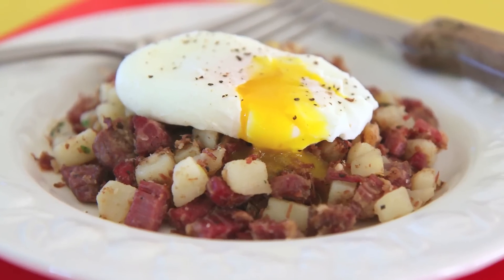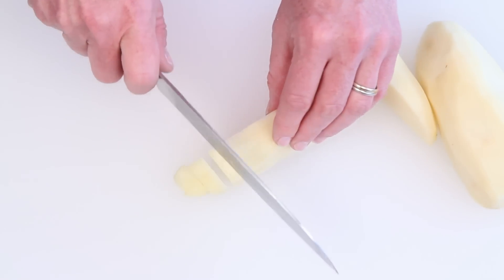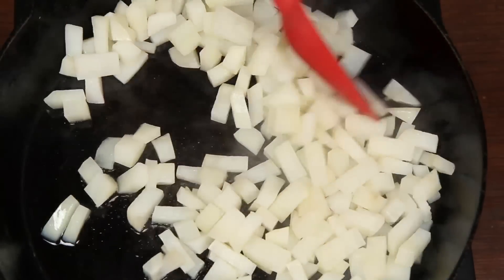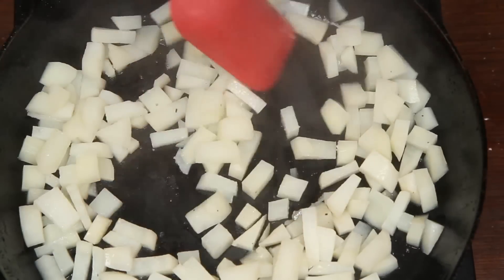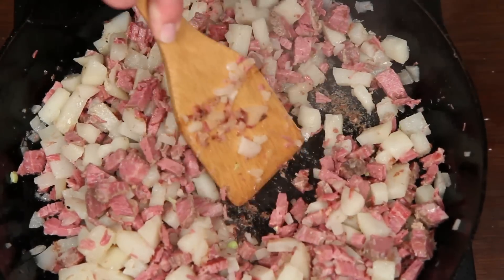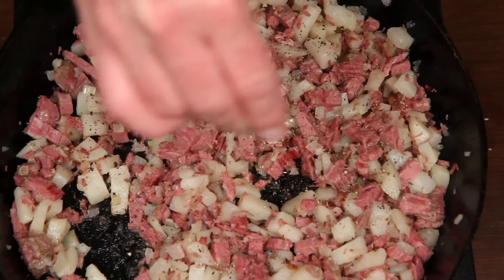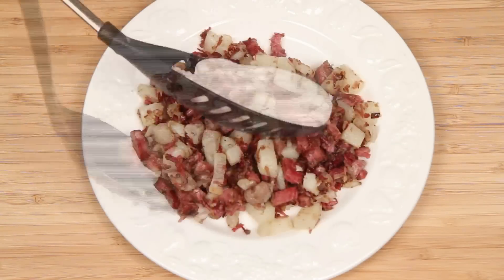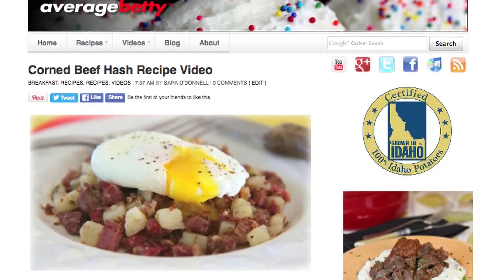Corned Beef Hash Recipe f/ Famous Idaho Potatoes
If you're thinking about opening a can for breakfast, why not open a can of whoop ass instead?

Learn how easy it is to make Corned Beef Hash using leftover corned beef and Famous Idaho Potatoes.